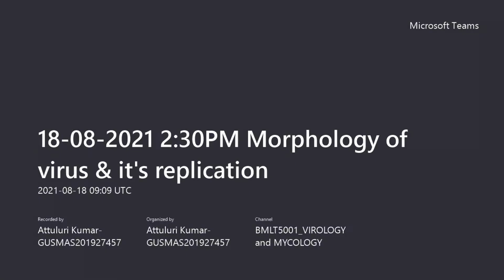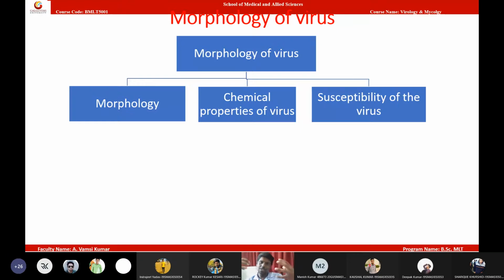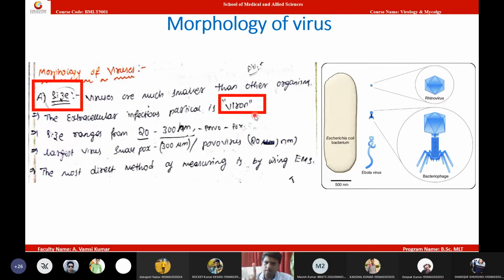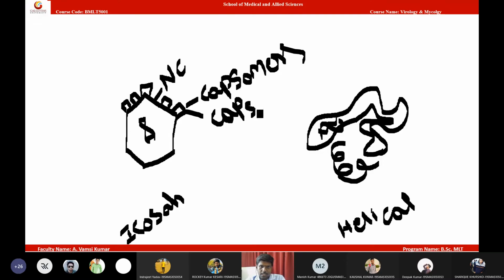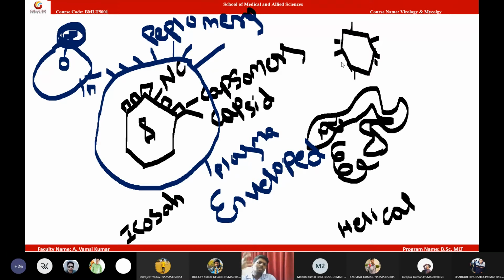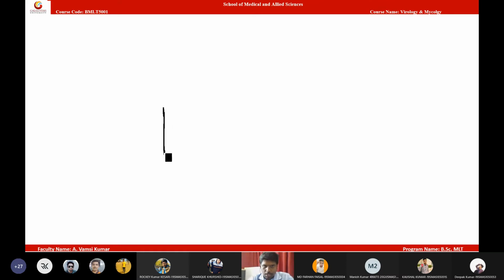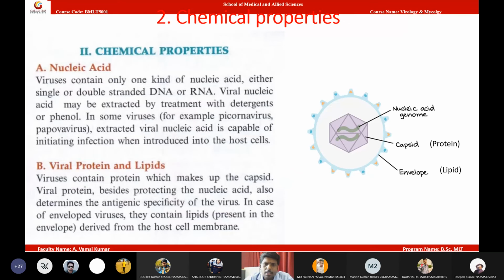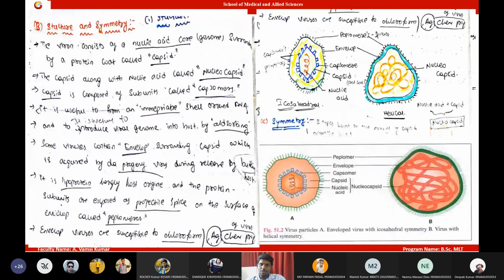Morphology of Virus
Attuluri Vamsi Kumar, Assistant Professor, Division: MLT, SMAS, Galgotias University, UP.